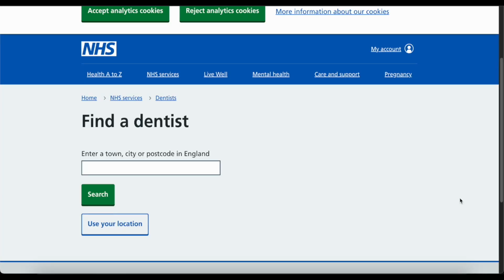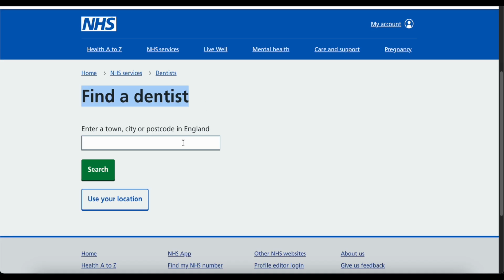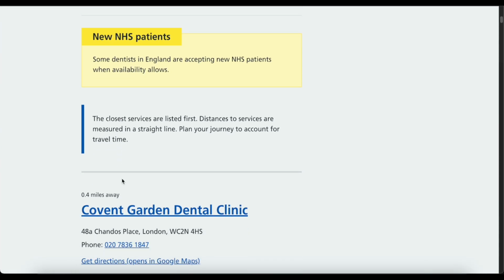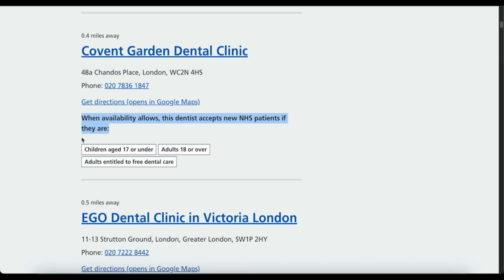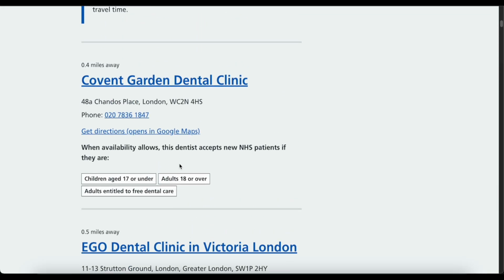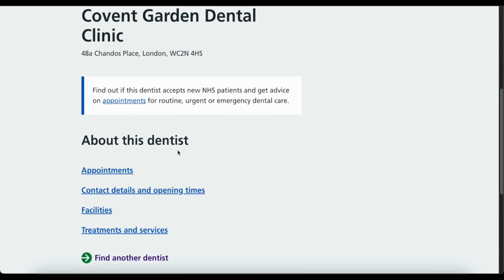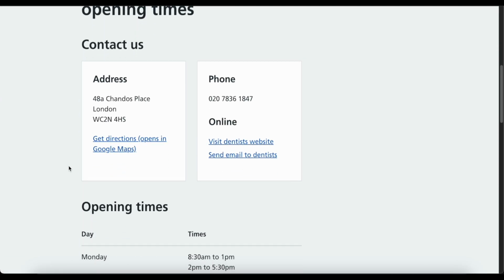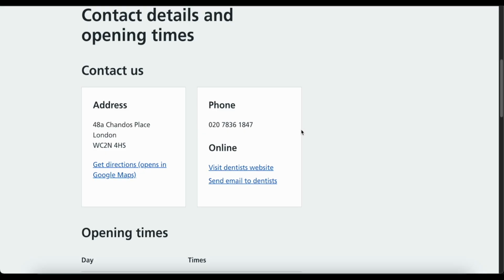How to Register Dentist in UK - Book NHS Dental Appointment QUICK & EASY!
How to Register Dentist in UK - Book NHS Dental Appointment - Want to know how to register for a dentist in the UK? This tutorial shows you exactly how to find a local dental practice step-by-step. Learn how to locate a private dentist or an nhs dental clinic using the official NHS website, making it simple to get the dental care you need. This guide covers how to find a dentist near me, ensuring you can easily book your next dental appointment.

Need to register with a dentist in the UK? Whether you’re new to the UK, can’t find an NHS dentist accepting new patients, or just need dental care fast, this guide walks you through everything you need to know.

You’ll learn how to search for NHS dentists in your area, check availability, join waiting lists, and book appointments correctly using the official NHS tools.

📲 What You’ll Learn in This Video:
✅ How to register with an NHS dentist in the UK
✅ How to find local dentists accepting new NHS patients
✅ How to check availability and waiting lists
✅ How to book your NHS dental appointment
✅ What to do if no NHS dentists are available near you
✅ Tips for new UK residents, students, and families

Finding an NHS dentist can be difficult in some regions, but the NHS Find a Dentist service helps you locate practices, check their status, and contact them directly for quick registration.

📌 This video is ideal for:
✔️ New UK residents needing NHS dental care
✔️ Anyone trying to register with a dentist for the first time
✔️ People struggling to find NHS appointments
✔️ Families, students, and workers looking for affordable treatment
✔️ Anyone searching “how to register with an NHS dentist UK”

💬 Got a question about NHS dental registration? Drop it in the comments = I reply to as many as possible.